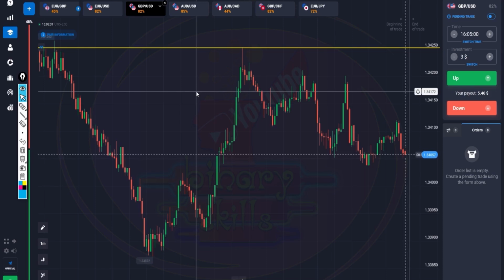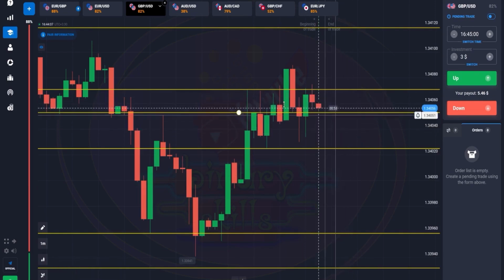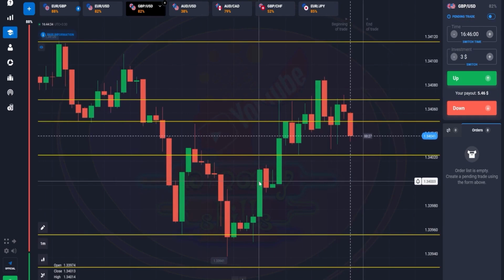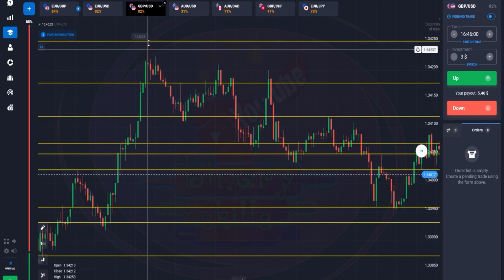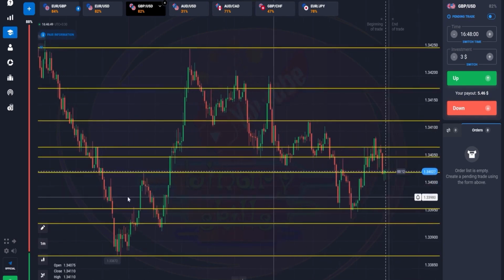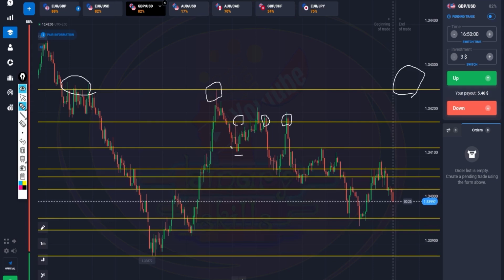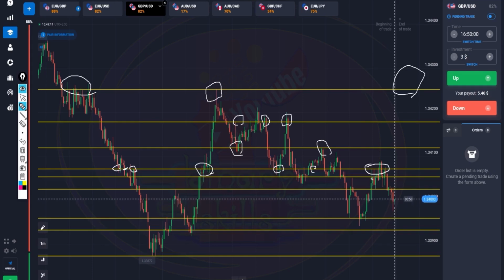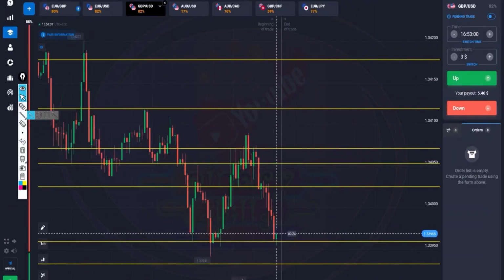Master Binary Options Trading with Simple, Reliable Strategies!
Learn how to make strong binary options trading easy and profitable by identifying reliable levels to trade on. In this video, we'll show you a simple and effective way to analyze the market and make informed trading decisions. Whether you're a beginner or an experienced trader, you'll want to watch this video to learn how to boost your trading results. We'll cover the importance of reliable levels, how to identify them, and how to use them to your advantage. By the end of this video, you'll have a solid understanding of how to make strong binary options trading easy and profitable. So, if you're ready to take your trading to the next level, watch this video now!

On my YouTube channel where we speak about things like:
price action
technical analysis
candle psychology
market conditions
binaryoptions
trading
forex
binary trading
binary option
binaryoption
quotex
quotex strategy